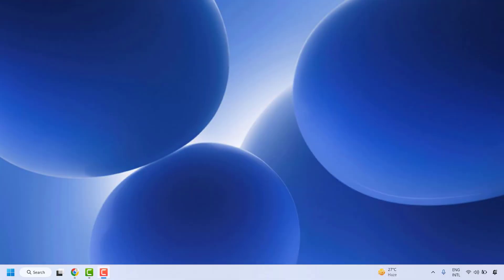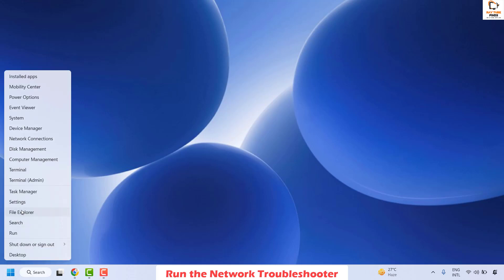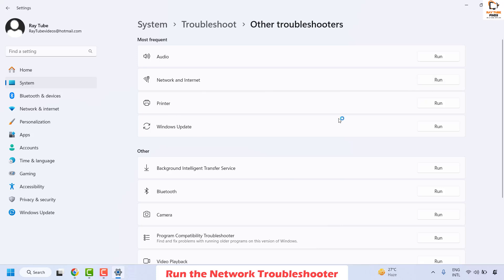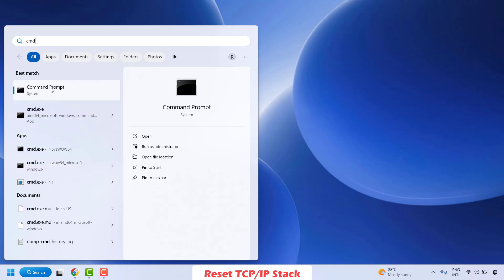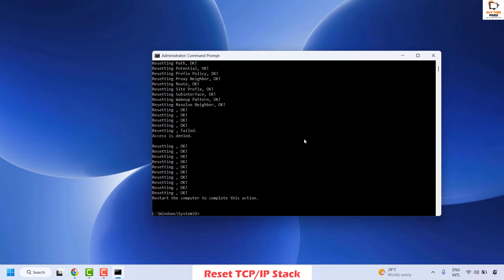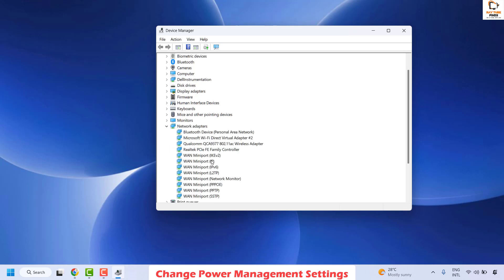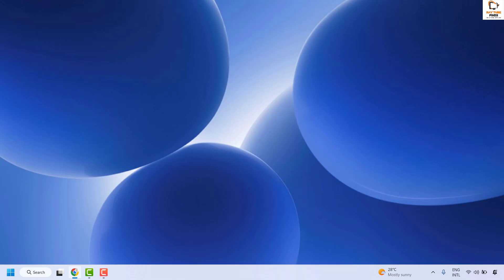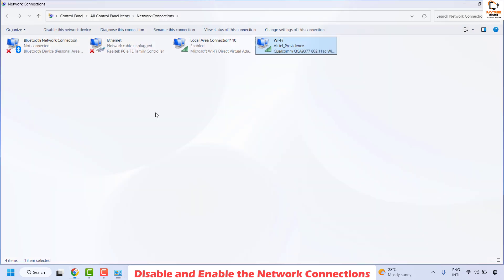Solved: The Default Gateway is Not Available Error In Windows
In this video, we’ll show you how to fix the "Default Gateway is Not Available" error on Windows 10 and 11. This common network issue can prevent your computer from accessing the internet and is often caused by outdated network drivers, incorrect IP settings, or router compatibility issues.

Restart Your Router and PC:
Run the Network Troubleshooter:
Reset TCP/IP Stack:
---Commands Used:

Change Power Management Settings:
Manually Configure Gateway Settings:

Applies to:
the default gateway is not available windows 10
the default gateway is not available windows 7
the default gateway is not available windows 11
the default gateway is not available windows 10 ethernet
the default gateway is not available windows 8
the default gateway is not available windows 8.1 fix
the default gateway is not available
how to fix the default gateway is not available windows 10
cara mengatasi the default gateway is not available windows 10
cara mengatasi the default gateway is not available